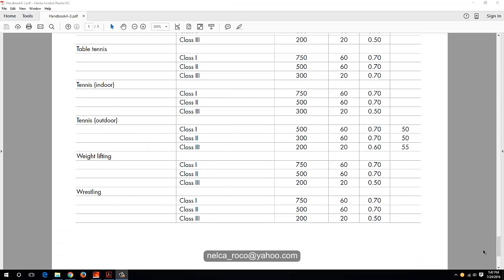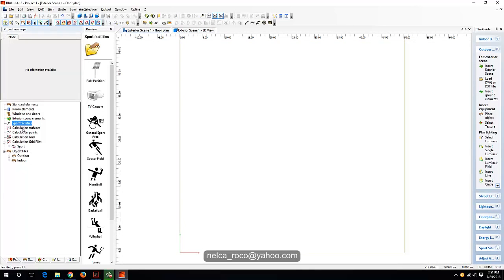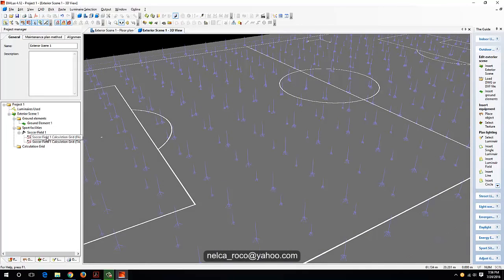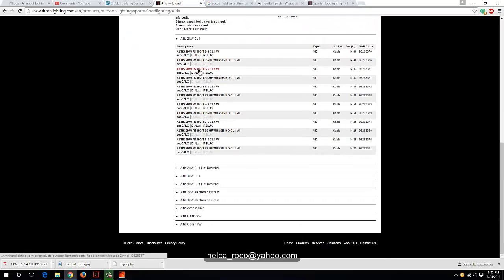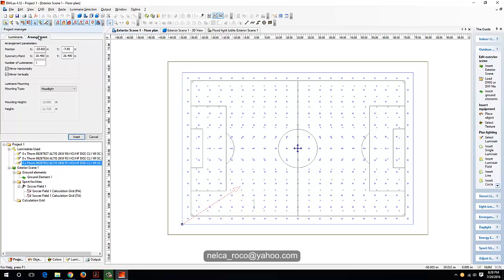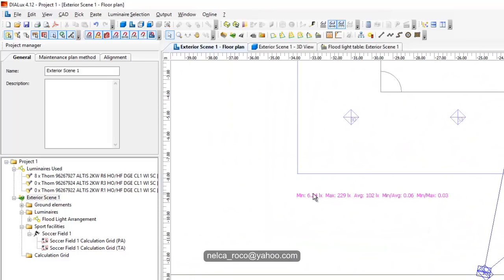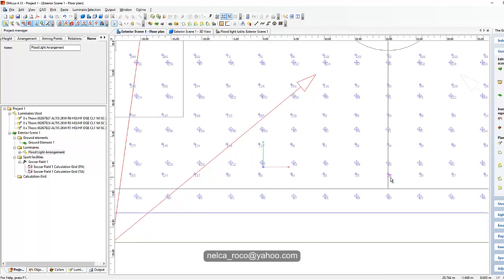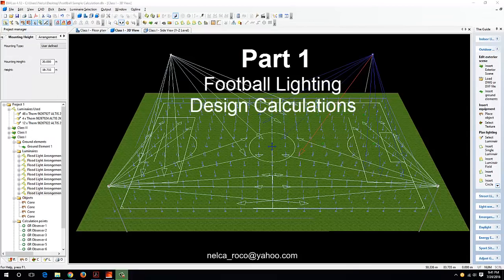test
đồ án